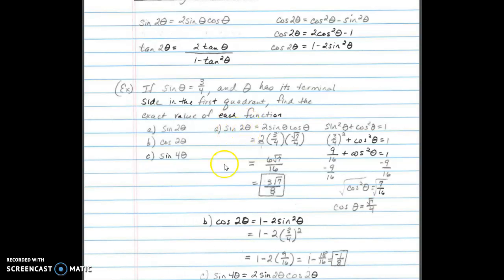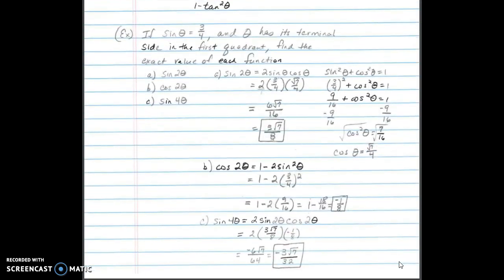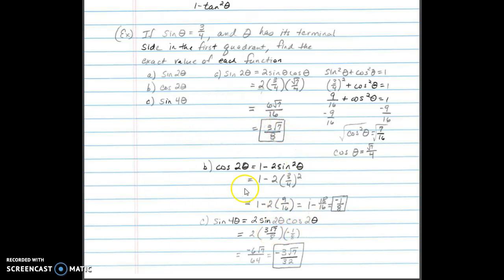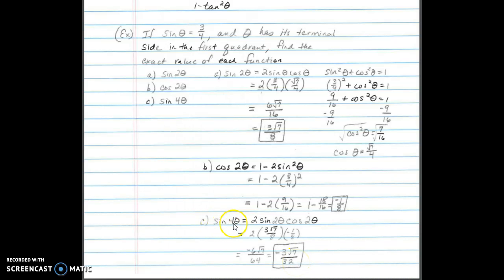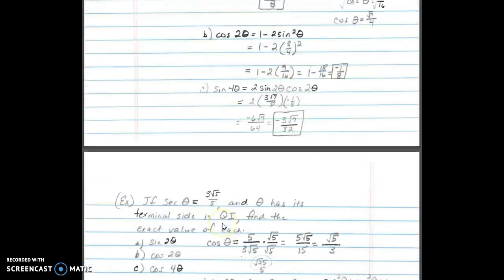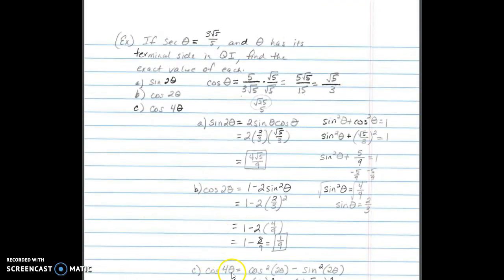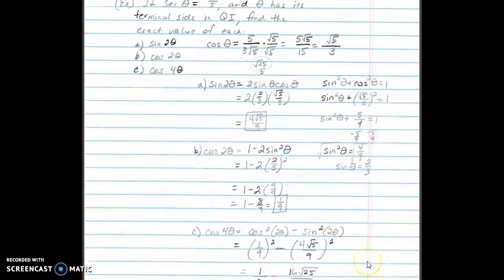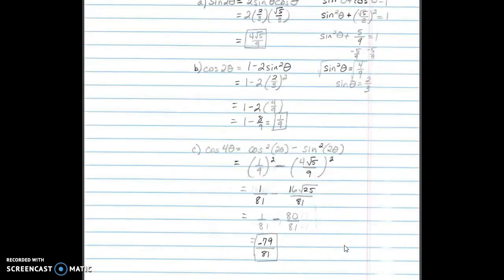Sect. 7.4 notes, part 2